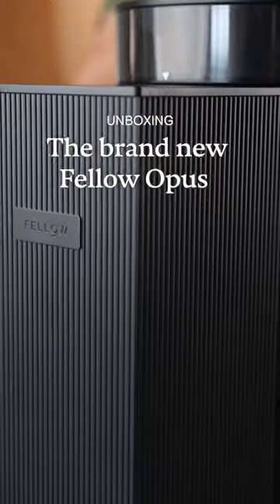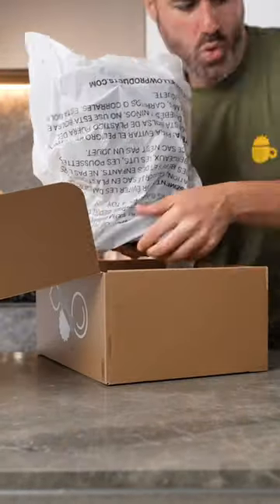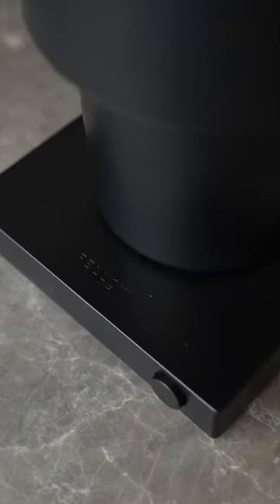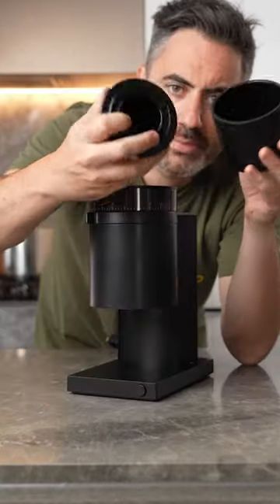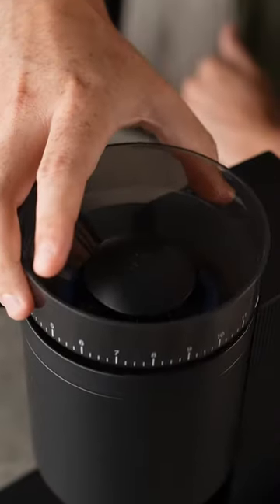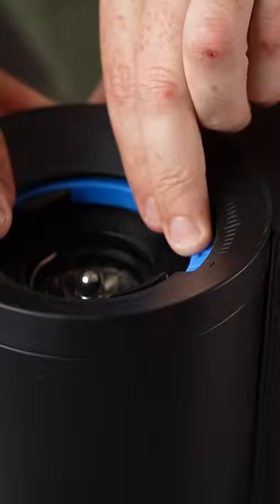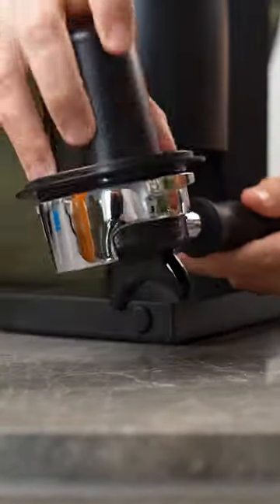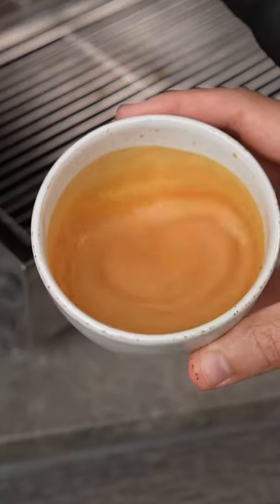Unboxing the new Fellow Opus grinder